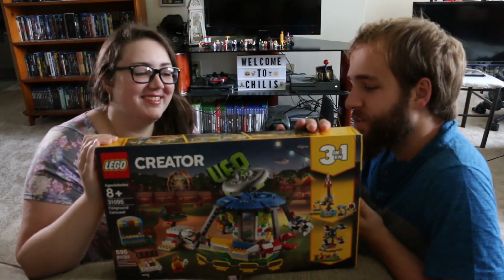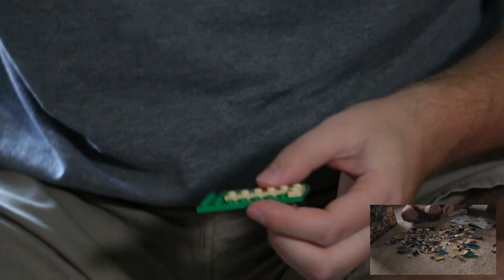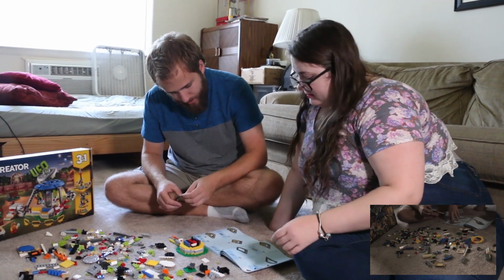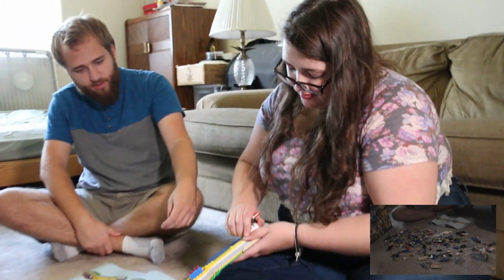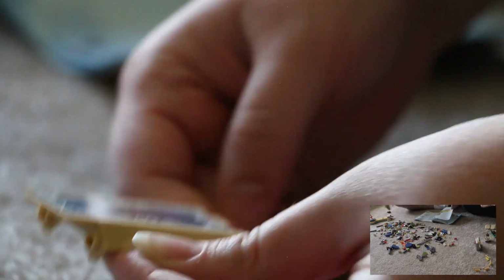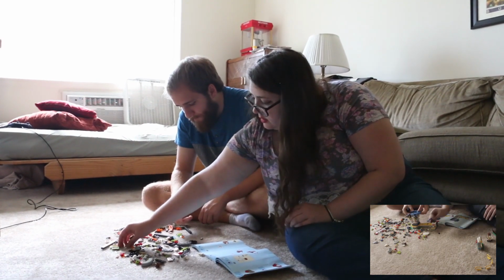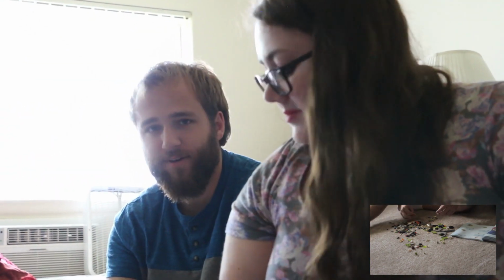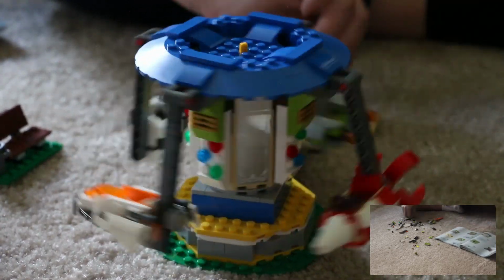Lego Build: 31095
UFO Fairground Carousel, built by Shaun and Darrian. As of 2019, this set is available on the Lego website for $49.99. Principal photography by Ryan Koller in association with Darrian Dowdy Productions.